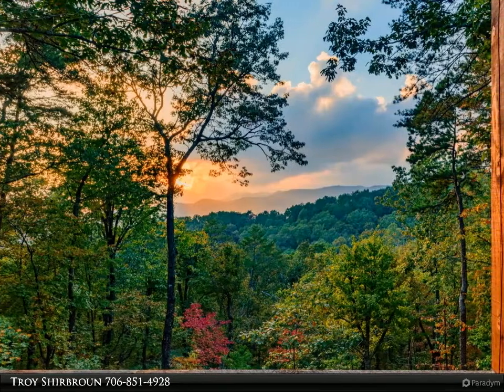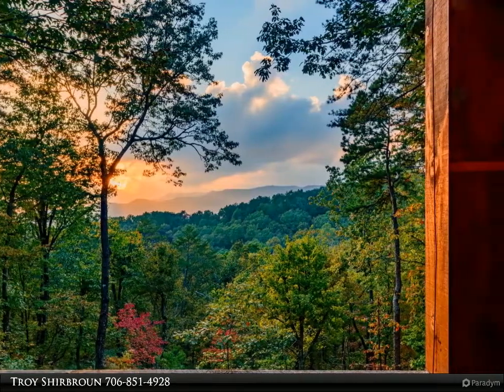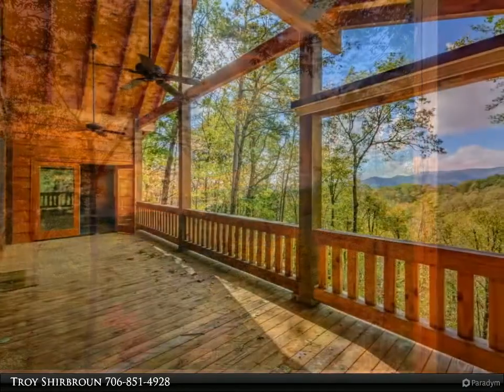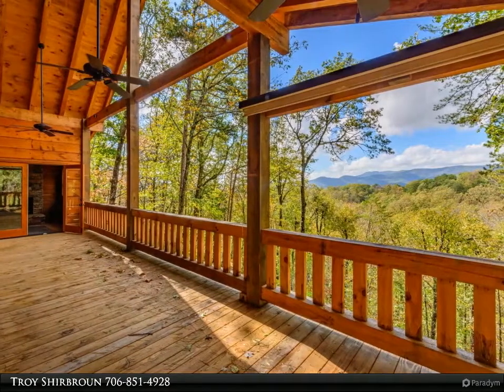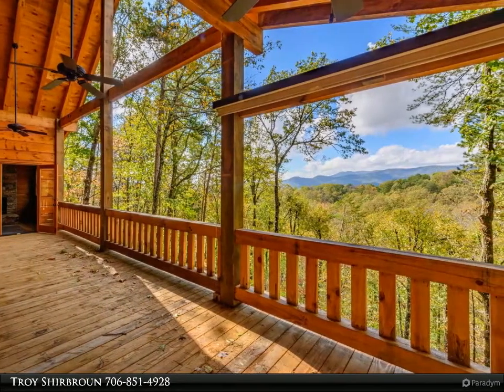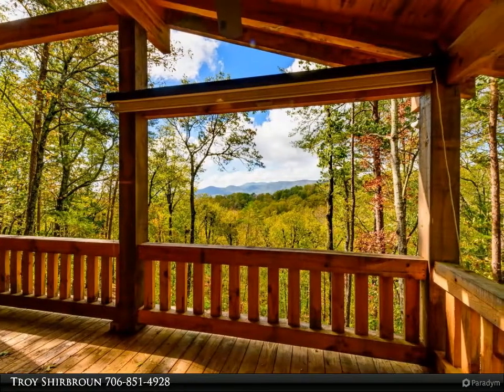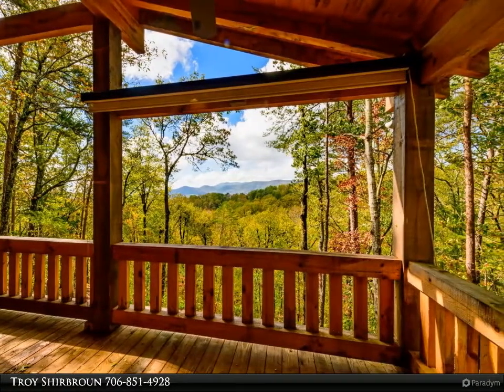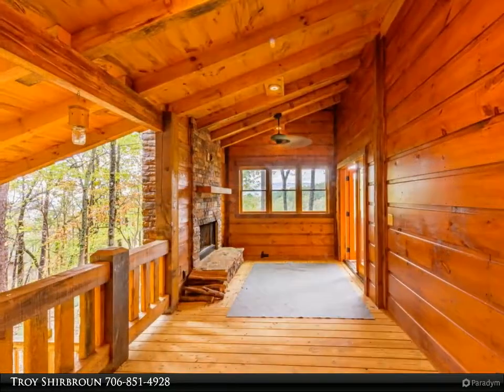Anchor Brokerage - 20 SMITH HILL RD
Please enjoy this property video created by Anchor Brokerage

20 SMITH HILL RD
Blue Ridge, GA 30513

Picture perfect cabin on large corner lot with a STUNNING long range sunset view. This is nearly impossible to find in the charming, highly sought-after Cherry Lake community. This beautiful cabin has been lovingly enhanced with an incredible extended wrap around deck, including a custom built enclosed outdoor fireplace, and a huge lower level shop and storage area. Inside, you will find the master on main, including a large, upgraded master bathroom with spa shower, washer/dryer and tons of walk-in closet space. Open floor plan with tons of natural light and spacious loft space (perfect for a home office or additional bedroom). This cabin is perfect for full time living or a second home/vacation rental, and also includes new a whole house Generac generator! Roof, 2 years old Blue Ridge address Gilmer County

2 full bath

Troy Shirbroun
Anchor Brokerage